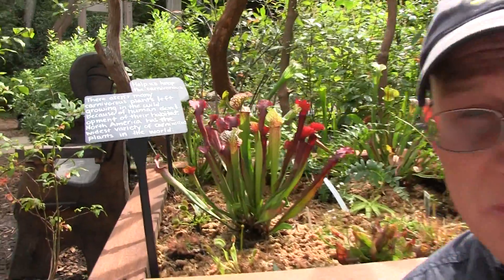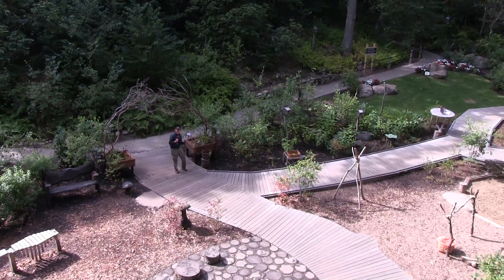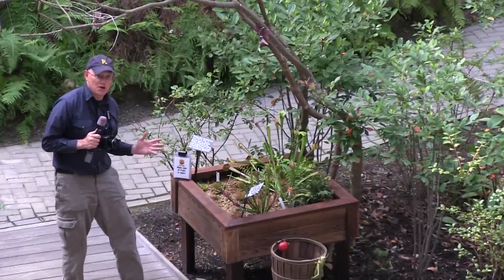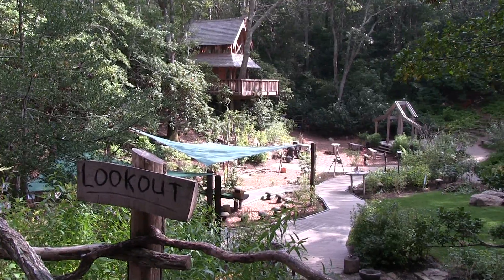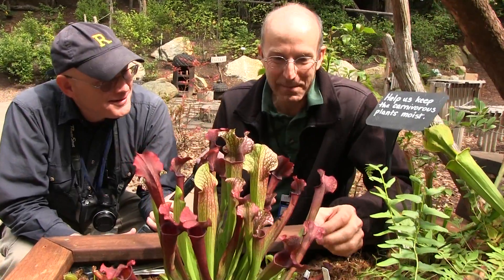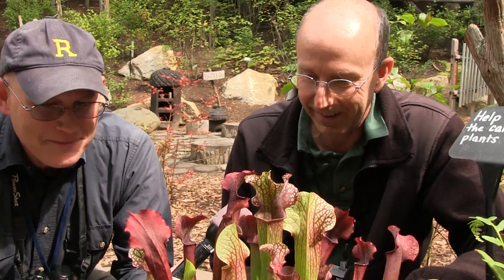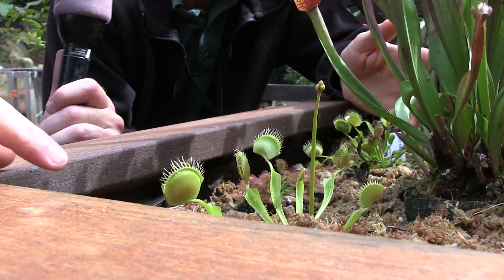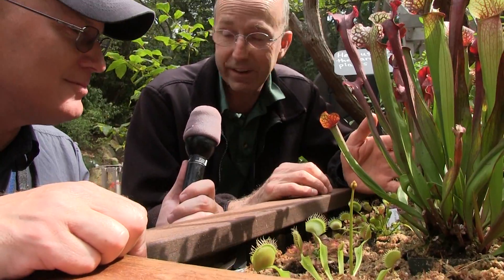Carnivorous plants invade Sandwich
On today's CapeCast: Meat-eating plants have landed at Heritage Museums and Gardens in Sandwich and folks are encouraged to feed 'em! See beasties like the Venus flytrap do their thing.